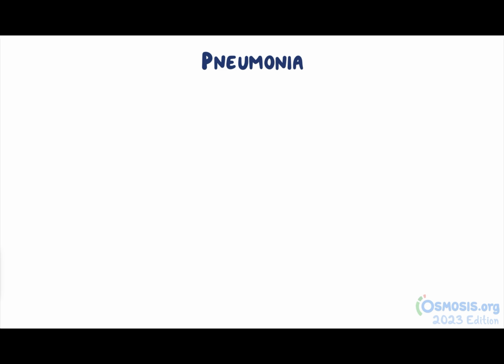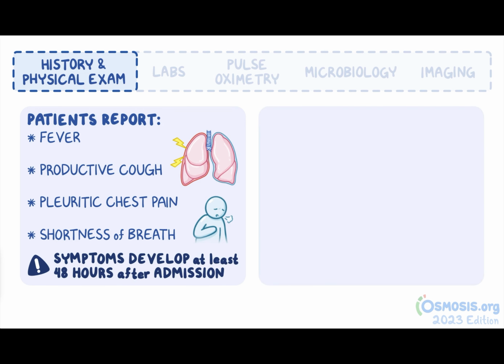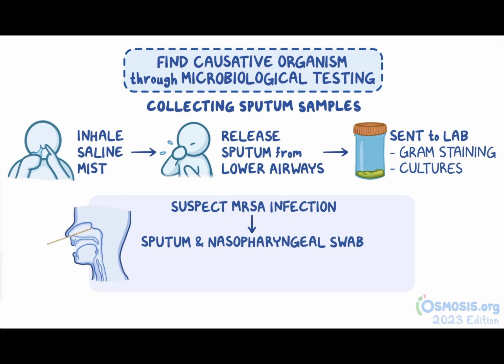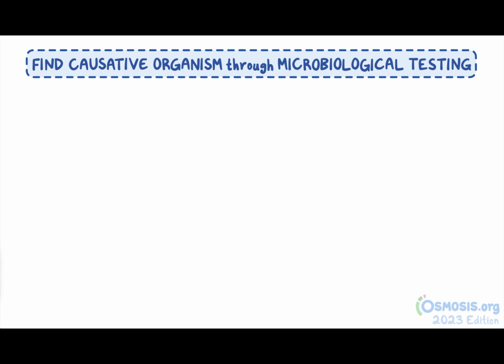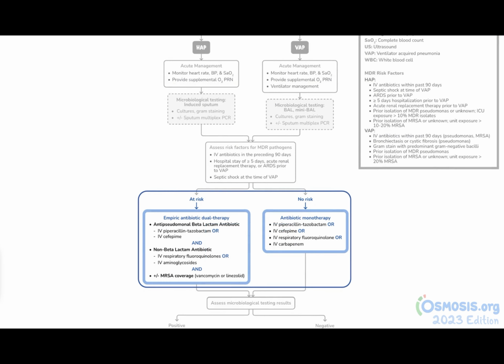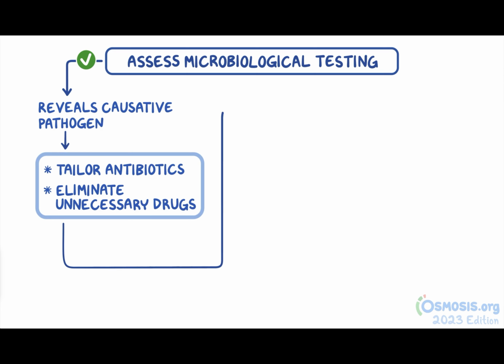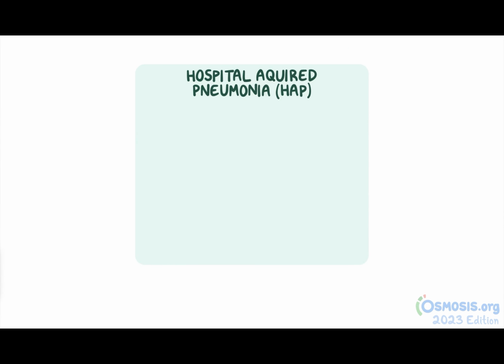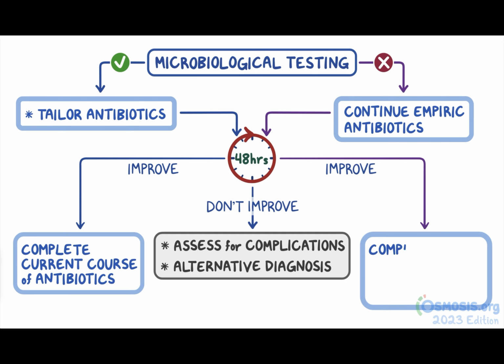Hospital-acquired and ventilator-associated pneumonia: Clinical sciences